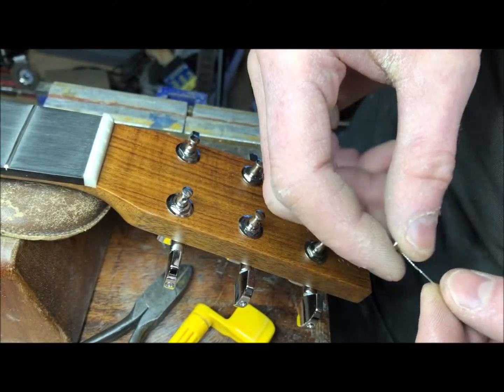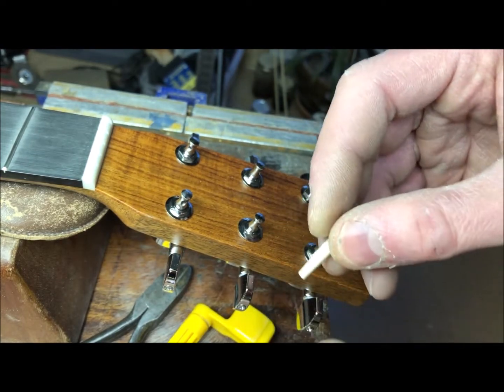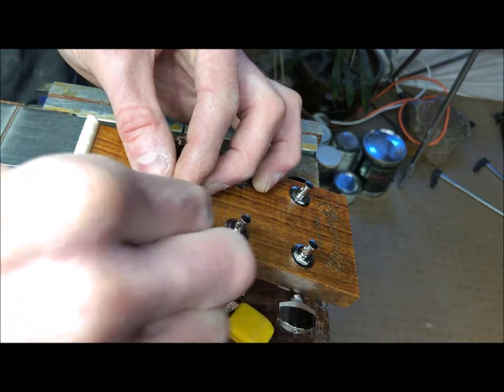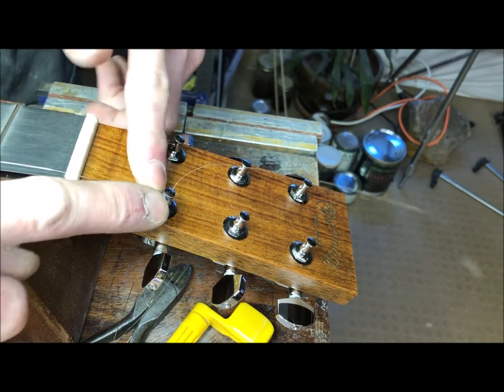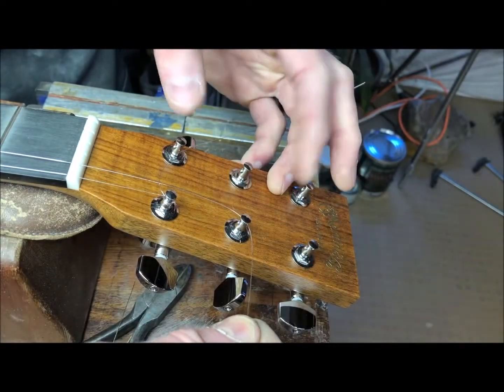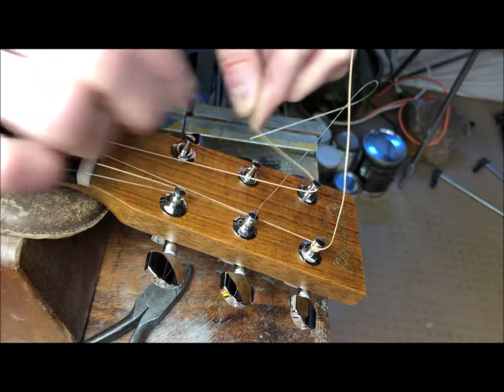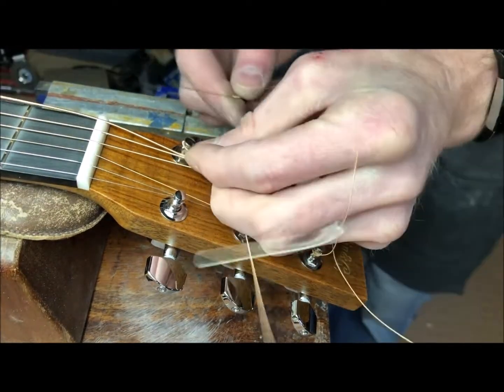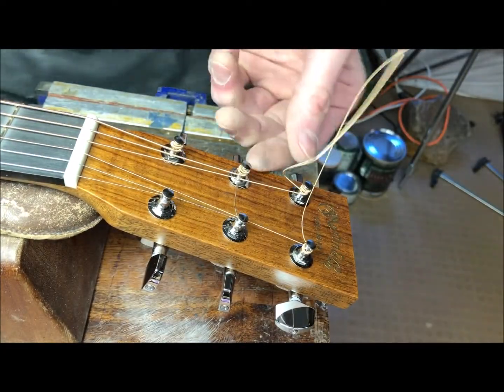Tips for restringing a guitar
My guitar repair customers sometimes ask for a tutorial after they see me string up their guitar. I've probably changed strings more often than most players do since I work on a lot of instruments. My method is not the only way, but it is efficient. Locking tuners are another matter altogether, but for most guitars this is a pretty quick way to do it - (quicker than putting the string through the hole first and then winding the key a few hundred turns to take up lots of slack.)

TL/DW description:

-kink the string near the ball end to prevent the ball from ejecting the bridge pin
-rotate all the tuning machine posts so that the holes are toward the nut before you start
-pull the 1st string snug and wrap 3 times around the post, using the index finger of the opposite hand to keep the string from popping over the post
-push down those three wraps with the thumb nail of the opposite hand and insert the string
-pull the string tight and kink it slightly where it exits the post
-Repeat for the other strings with fewer wraps for the thicker strings